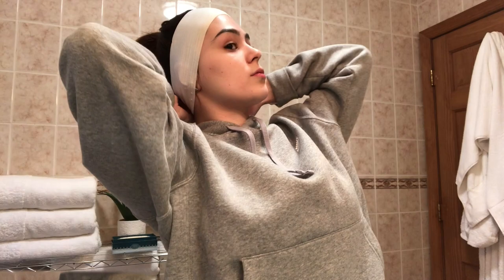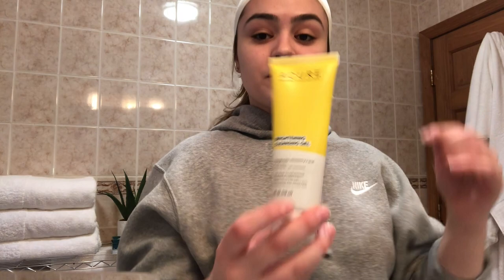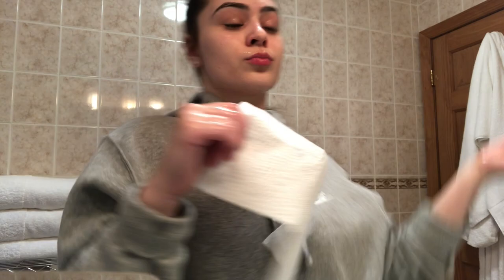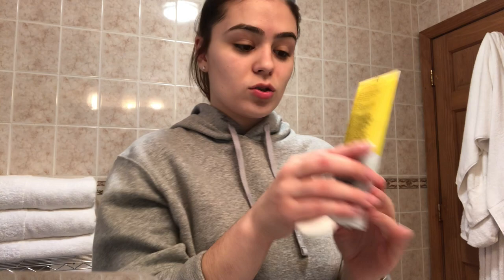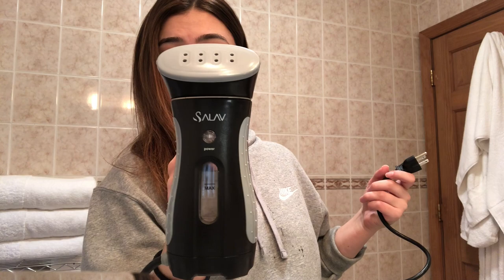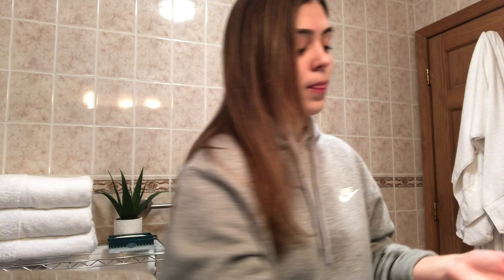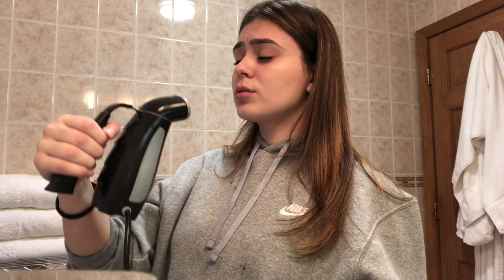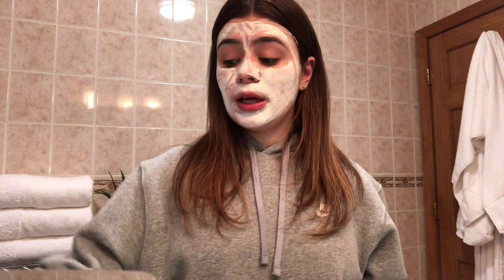At Home Fufu Facial/Skin Routine For Dry Skin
Wassup Ling Ling Lovers lol jkjk, this video was highly recommended so I gave it to you guys. It's also considered a facial just because I don't usually steam and extract but everything else is apart of my everyday skin routine for now (use a facial scrub twice a week). Watch to find out why its called fufu facial. XoXo

Skin Instagram page: theskinprincesss